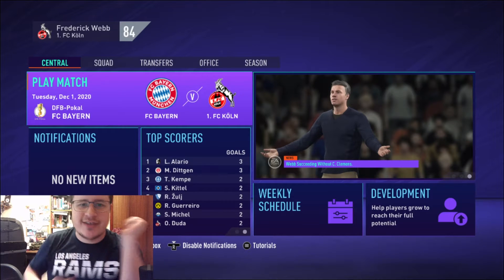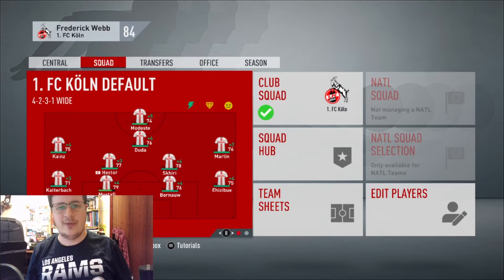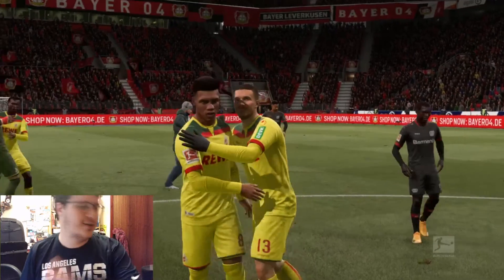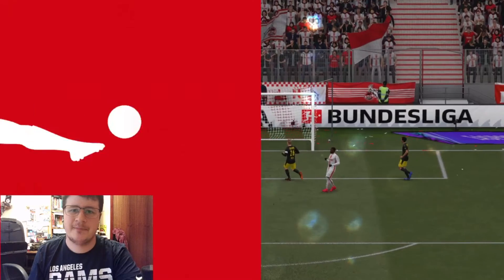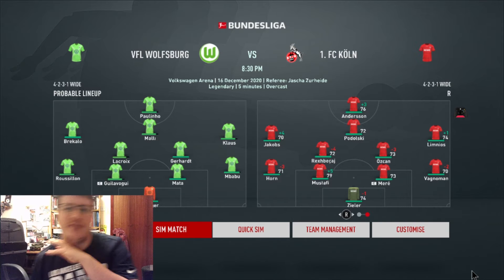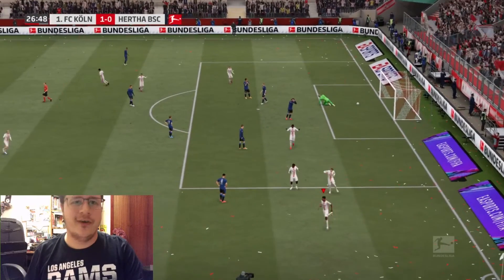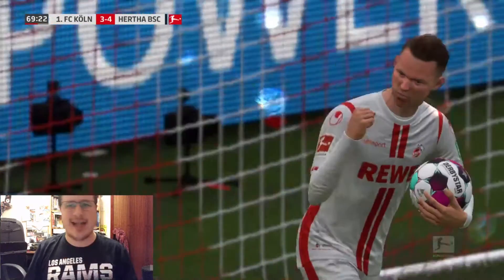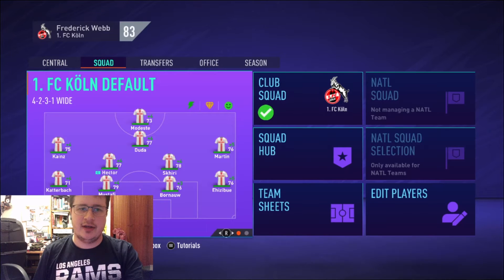PODOLSKI THE HEARTBREAKER!! FC KOLN CAREER MODE #8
Hello and welcome back to another episode of the FC Köln Career Mode in FIFA 21!

Today we have 5 games in the episode first against Bayern Munich in the DFB Pokal and then against Bayer Leverkusen, Borussia Dortmund,  Wolfsburg and Hertha Berlin in the Bundesliga!!

Feel free to suggest any games to play and upload.